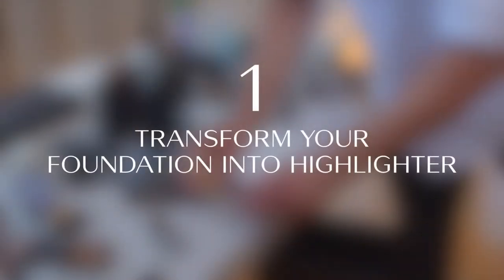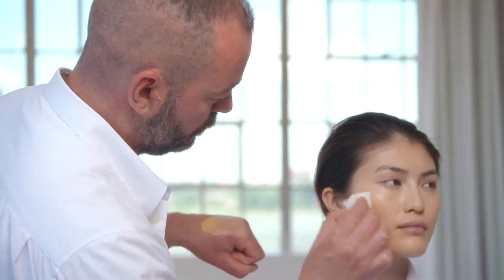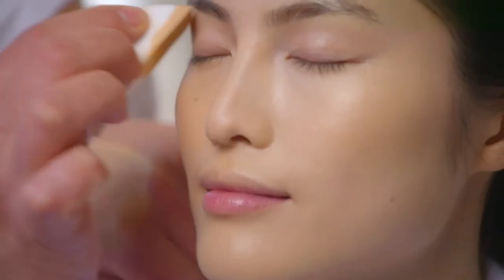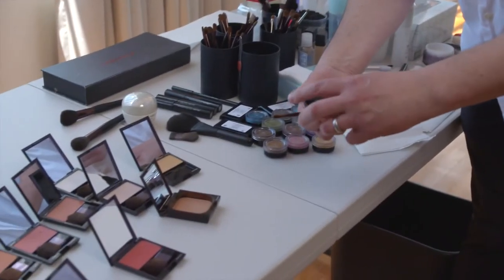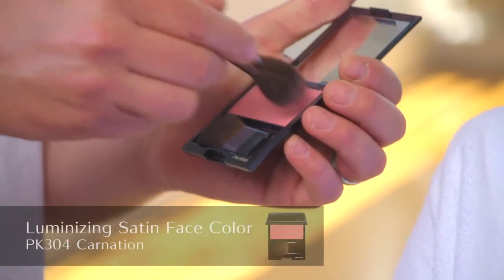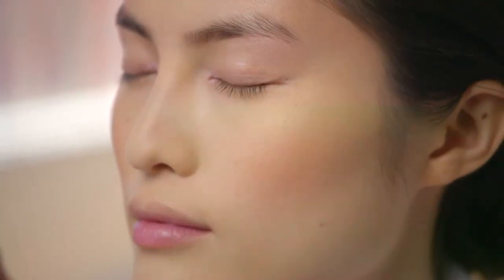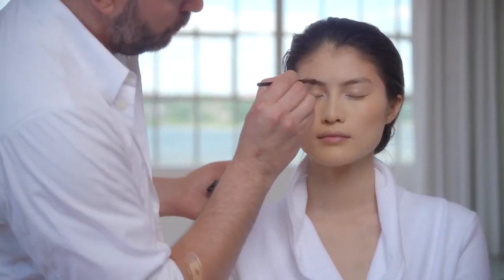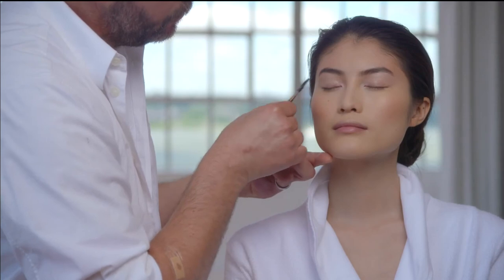Dick Page Sui He 3 Tricks in 3 Mins